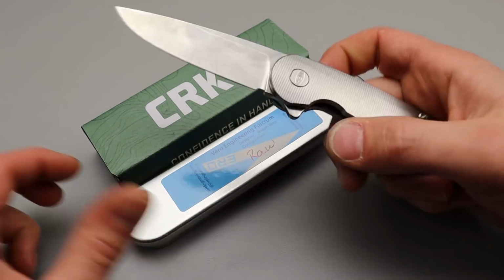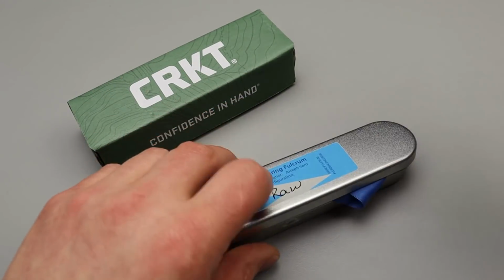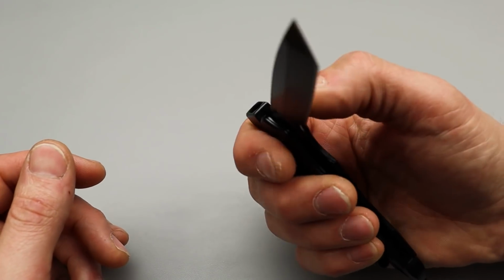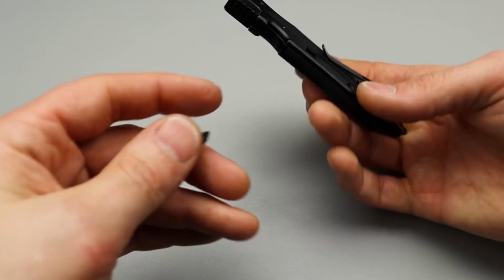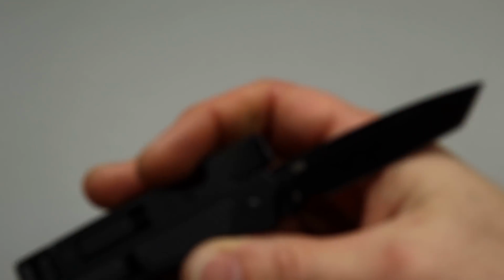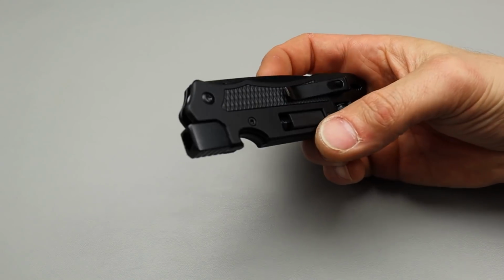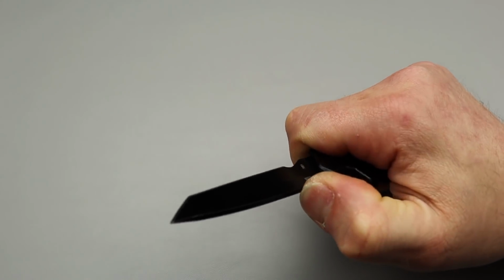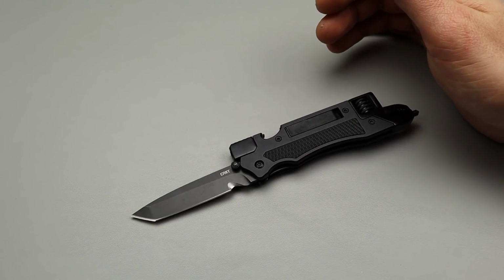ANOTTHER CRAP CRKT THE SEPTIMO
CRKT SEPTIMO MULTITOOL

CRKT SEPTIMO MULTITOOL

MOJAVE OUTDOORS AMAZON

OR